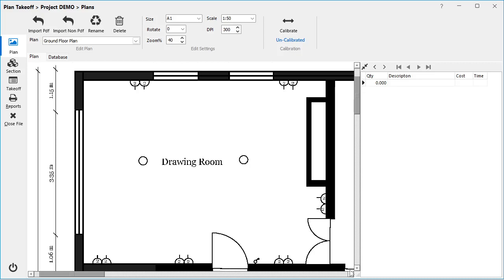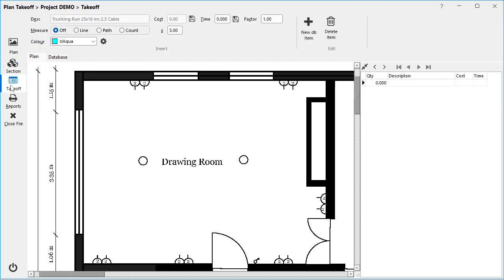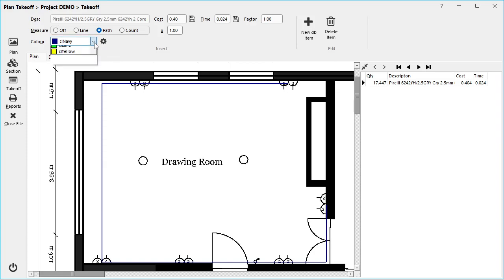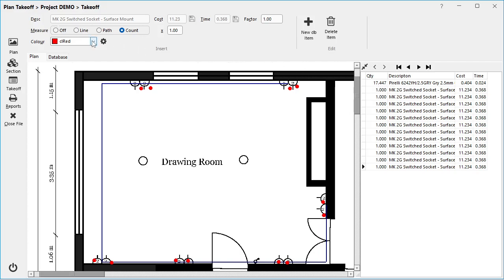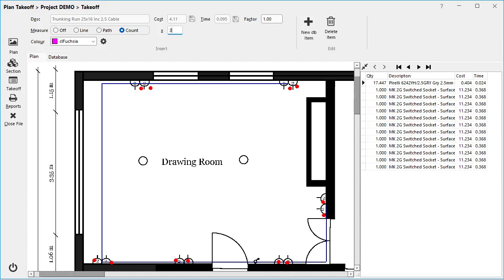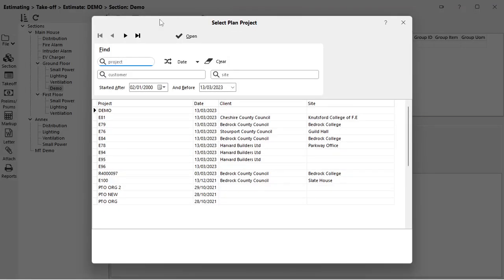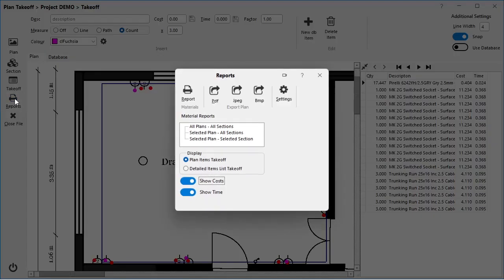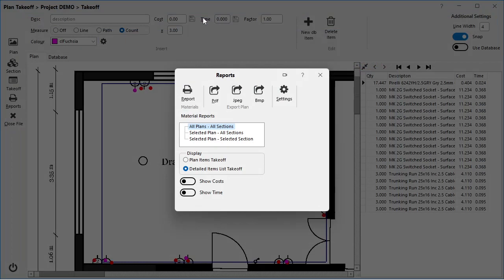Plan Take Off Software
Save time with electrical estimating plan takeoff software. Simply set the drawing size and scale, then start your on screen take-off.  When you are done material take-off lists can be imported into the Pricelynx Contract Estimating software. Runs in light or dark theme.